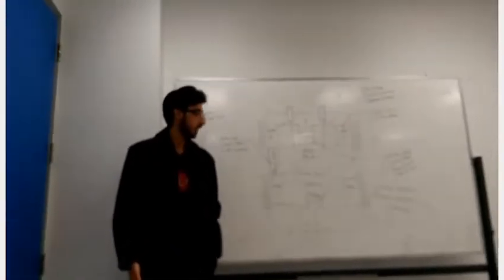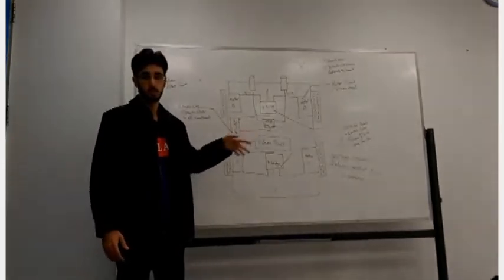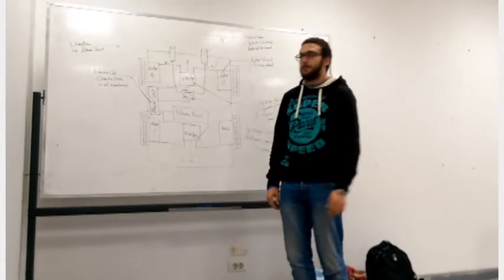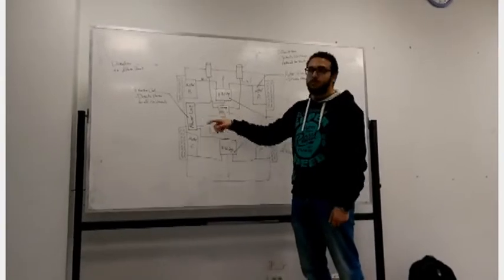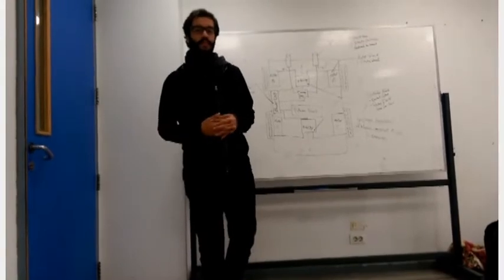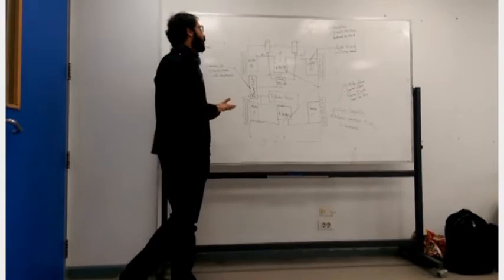Beards & Roses | Cruise Control